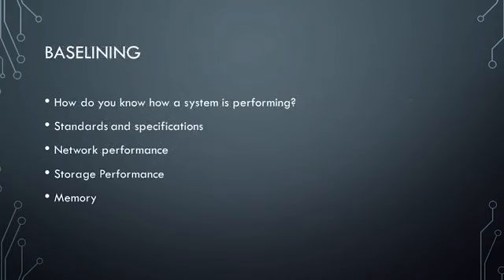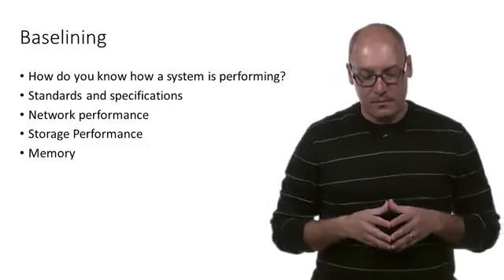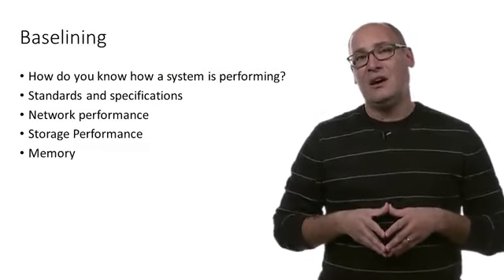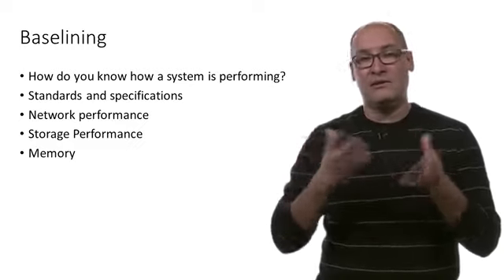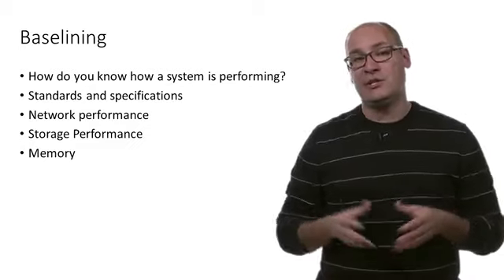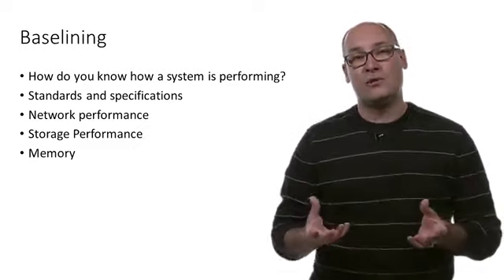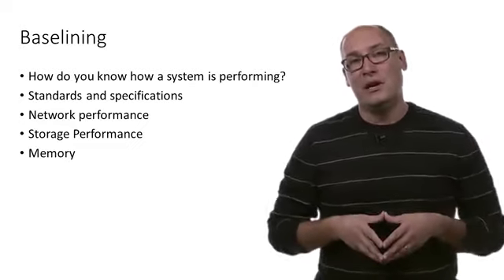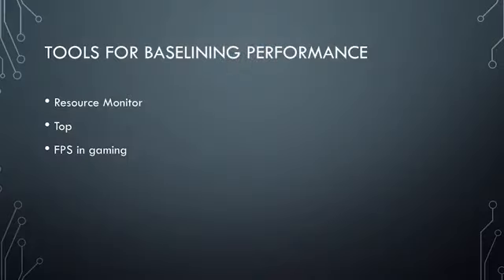C4 4 3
BK2